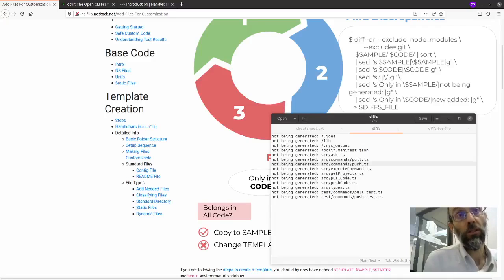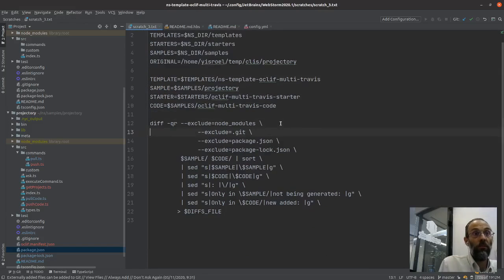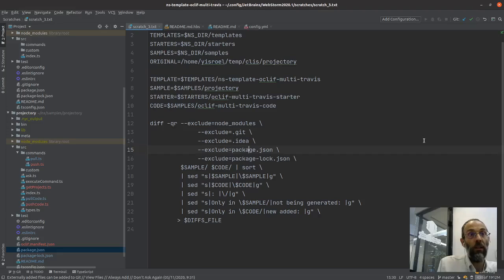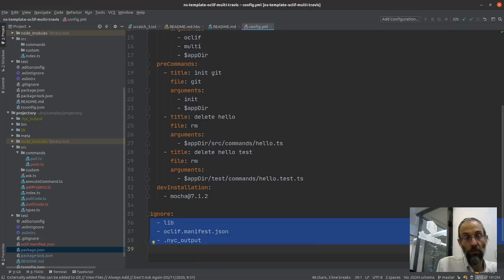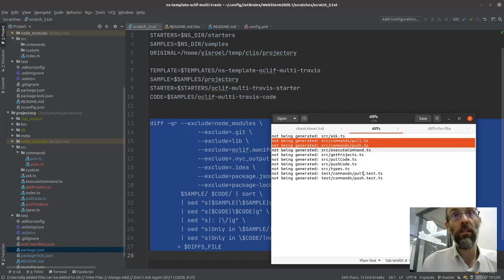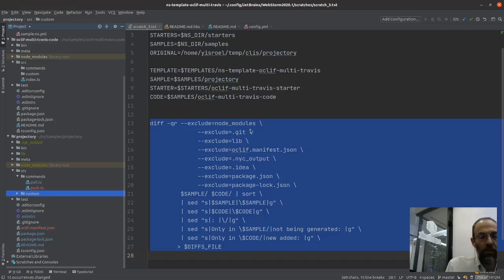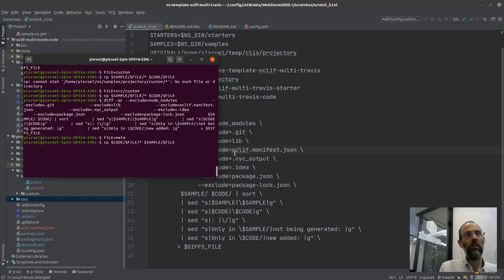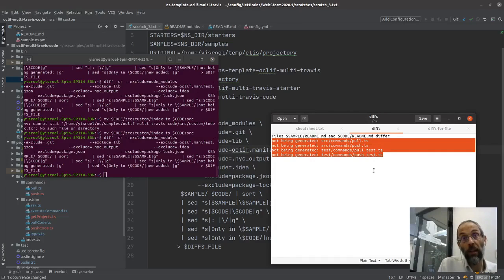[ns-flip 1.6] STEP 7 - CUSTOM BUSINESS LOGIC IN SAMPLE